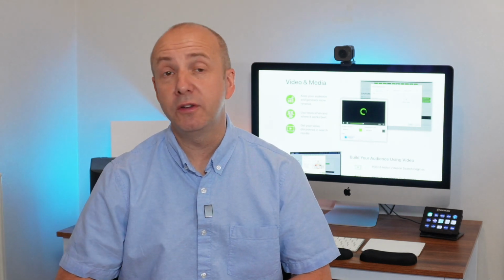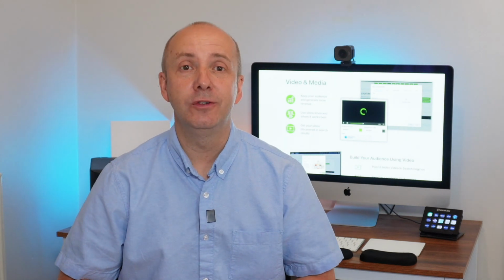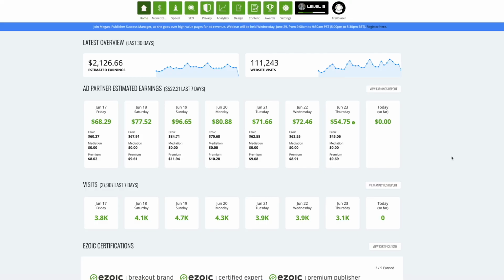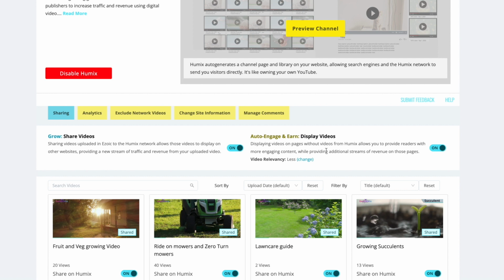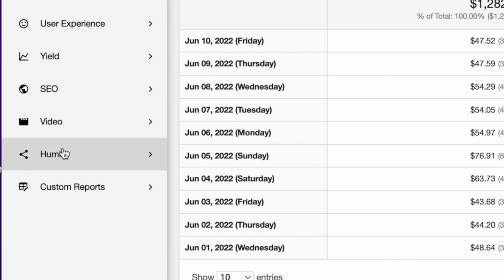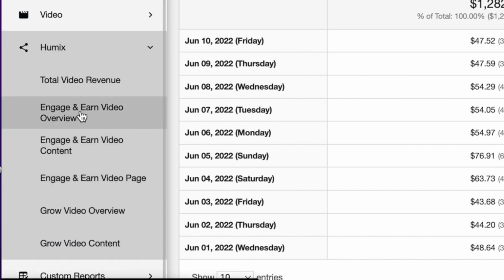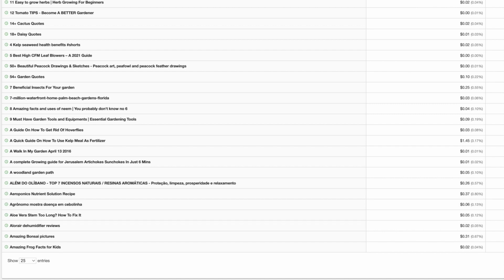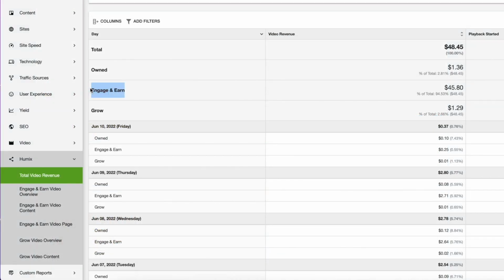Earn money from other peoples videos -Humix from Ezoic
Make money from other people's videos on your website

Test the latest feature from Ezoic called Humix

Humix is an AI driven video platform where you can share your videos on other people's websites and blogs and make money.

You can also use other people's video on your website ( legally) and make money